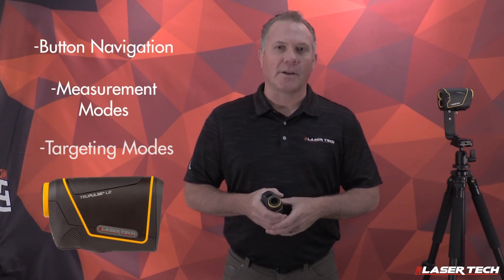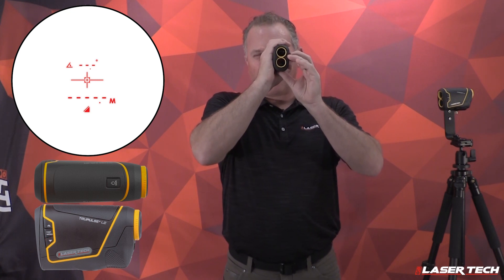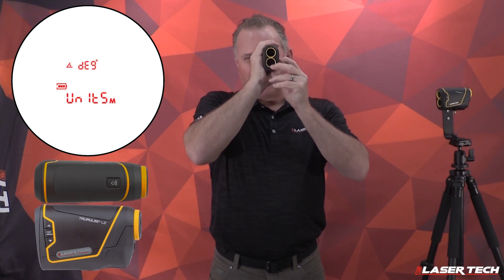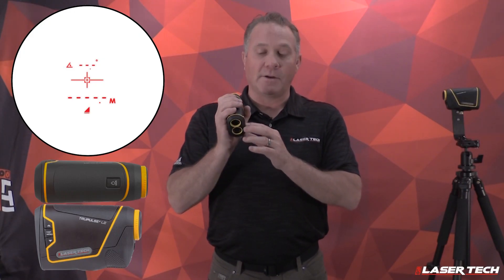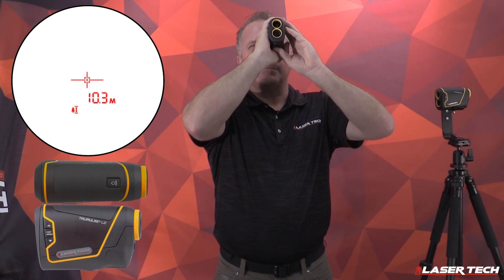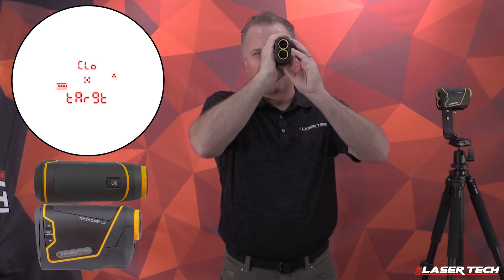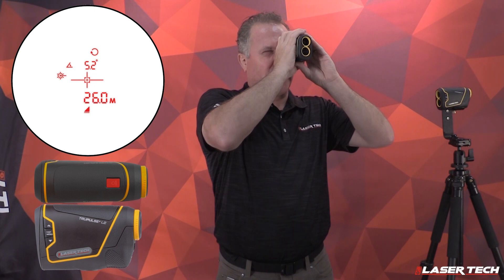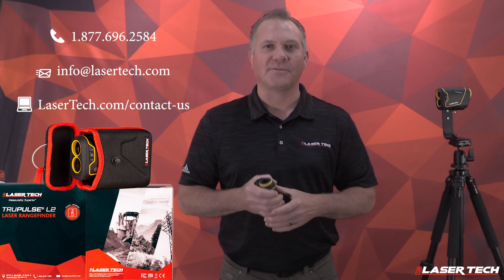TruPulse L2: Basic Training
Master the basics of using the new TruPulse® L2 laser rangefinder by Laser Tech.

Learn how to navigate through the menu structure, change different settings, perform on-board measurement routines, utilize the device's different targeting modes, and more!

00:00 TruPulse L2 Basic Training
00:22 Button Navigation
00:38 Access your Firmware Info
01:00 Perform a Factory Reset
01:19 Select a Measurement Mode
02:06 Select a Targeting Mode
02:44 Change Units of Measurement
03:21 Change the Reticle
03:50 Turn the Pulse Motor On/Off
04:17 Using Slope Distance Mode
05:01 3-Shot Height Routine
05:42 2D Missing Line Routine
06:46 Using Closest Mode
07:19 Using Farthest Mode
07:51 Using Continuous Mode
08:37 Using Filter Mode
09:24 Using Standard Mode
09:39 Contact Info